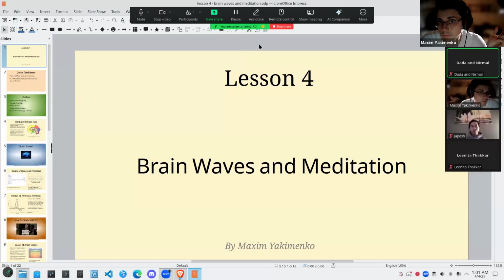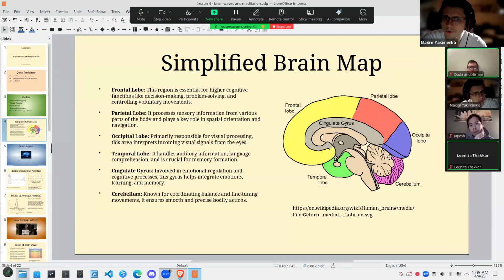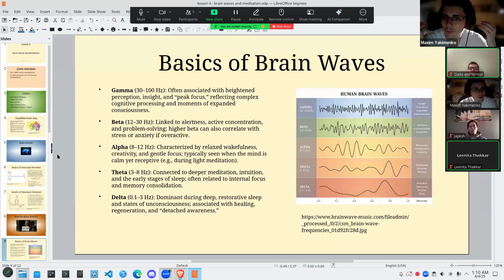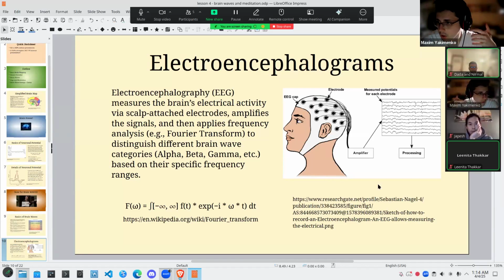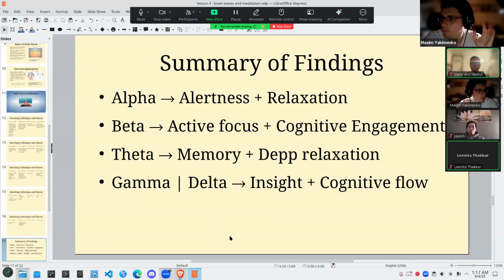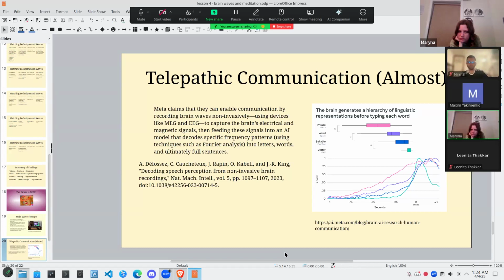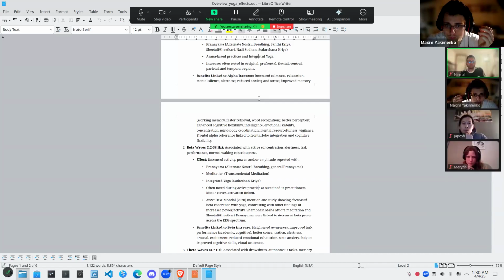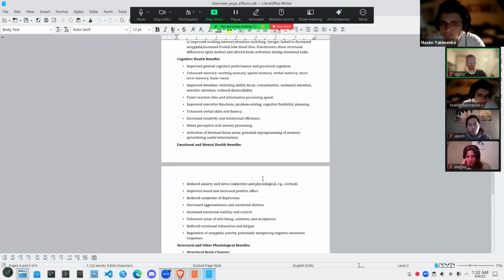Science of Meditation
Presenter: Maxim Yakimenko
Neuroscience and biology of meditation (brainwave changes, nervous system)
AI conversation: policy, implications on character education and safety use